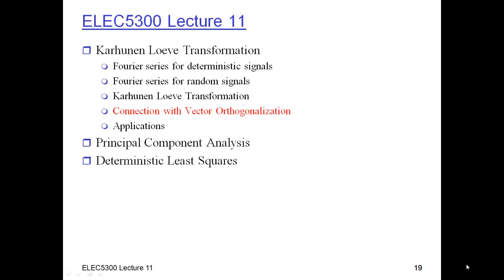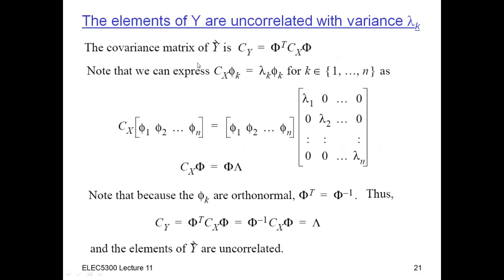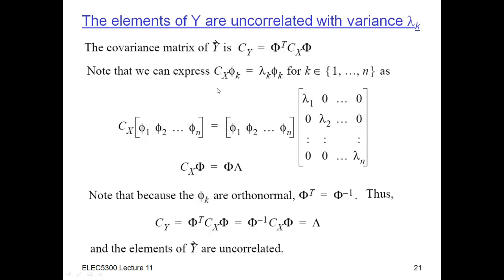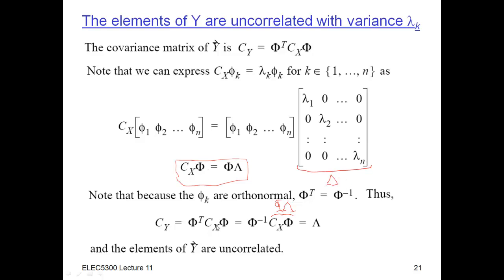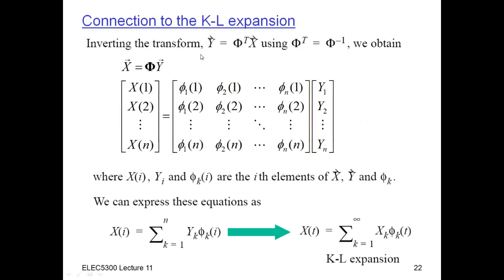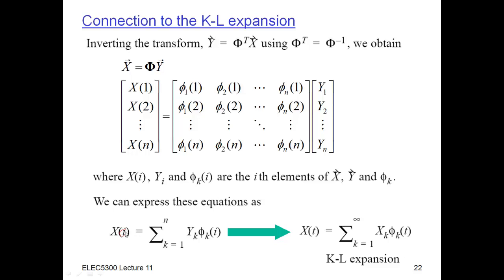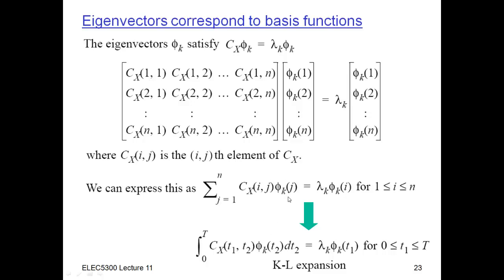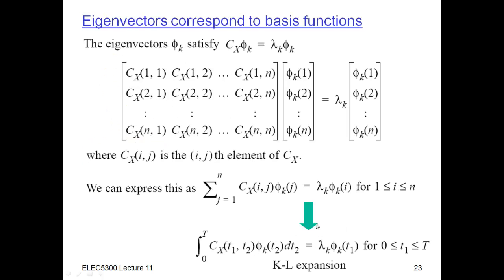Part 3 of Lecture 11 ELEC5300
Examples of K-L Transformation